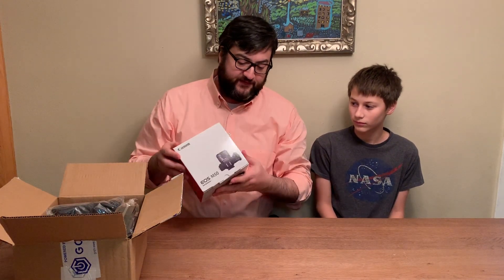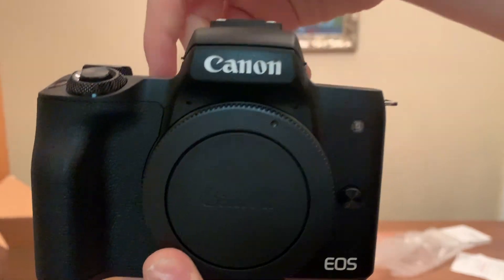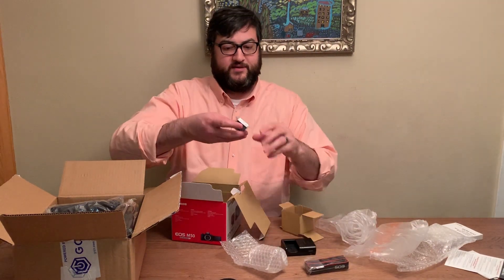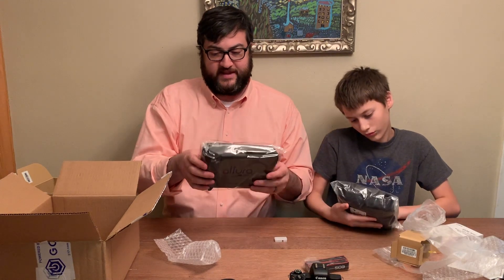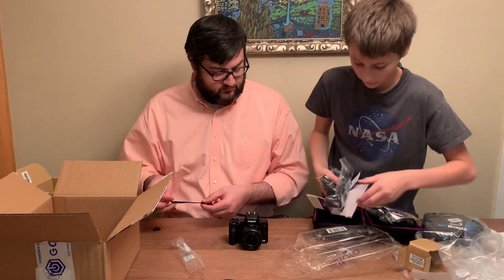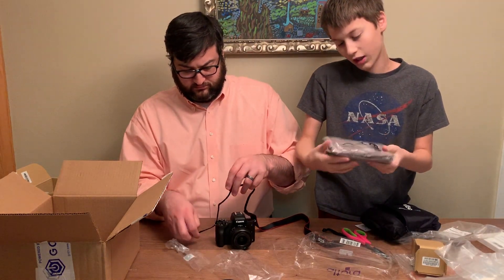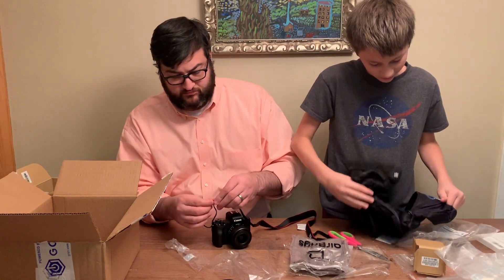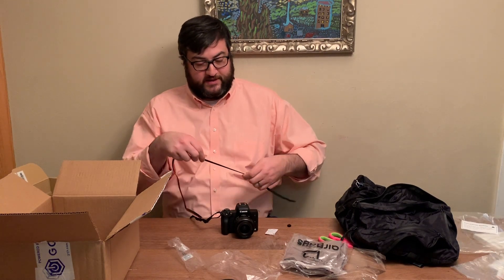Unintentional ASMR - Unboxing Video with Lots of Crinkles and Soft Talking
This unboxing video features lots of crinkles and soft talking while they unbox the Canon EOS M50 Mirrorless Digital Camera with EF-M 15-45mm lens, 4K video, and travel bundle.